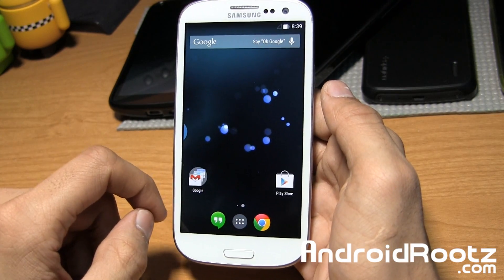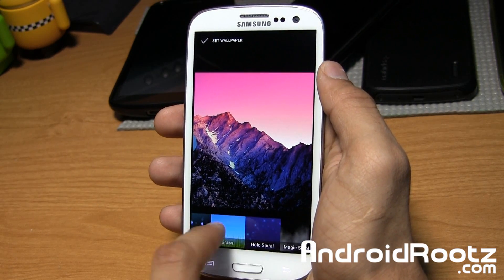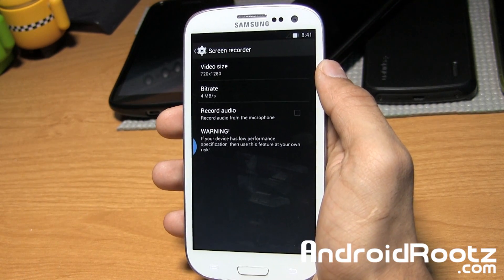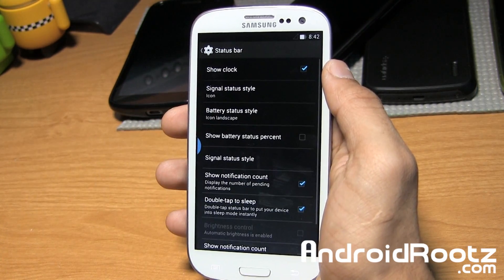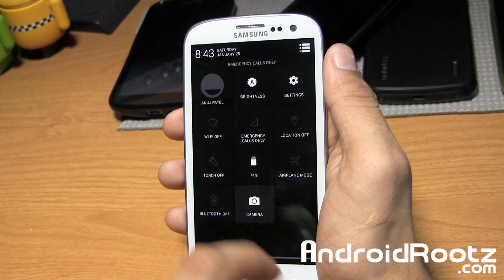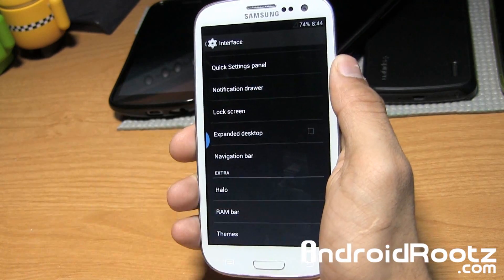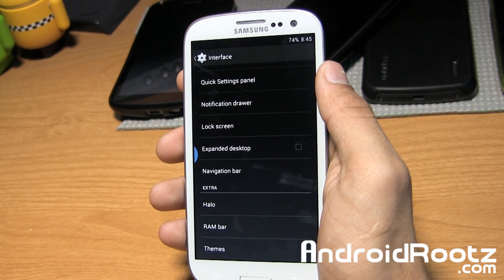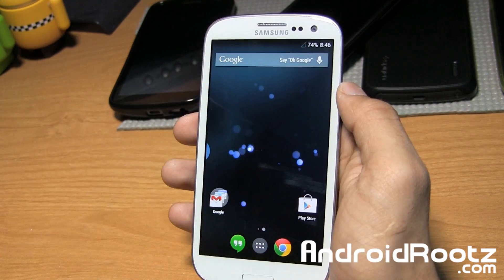CyanFox ROM for Galaxy S3! [All U.S Variants]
Here's a look at CyanFox ROM for the Galaxy S3 T-Mobile, AT&T, Sprint, Verizon, U.S Cellular, Metro, and Cricket variants.

Best Cases for Galaxy S3!